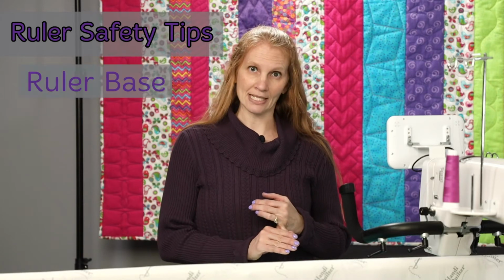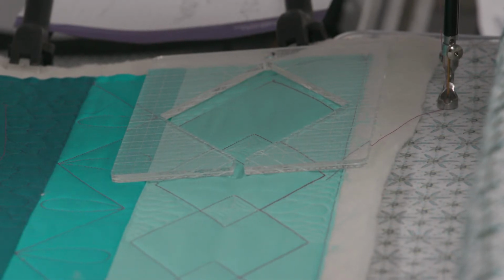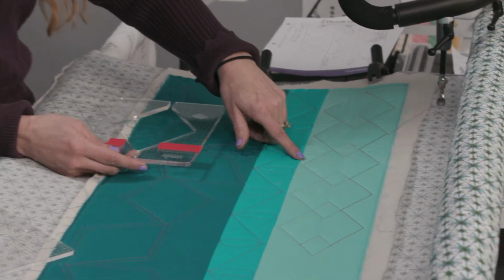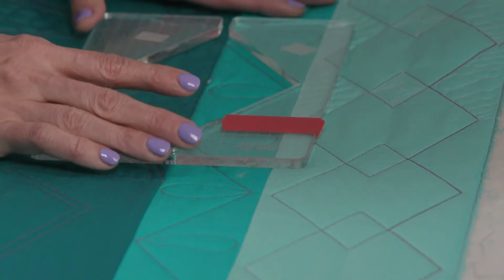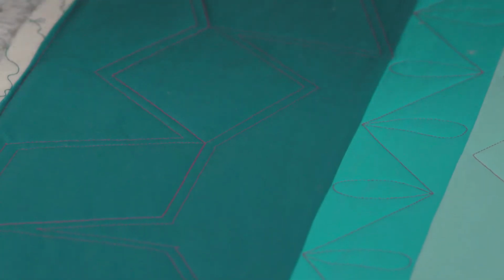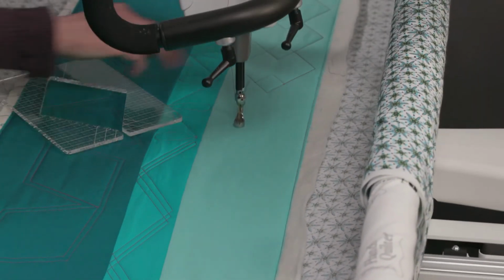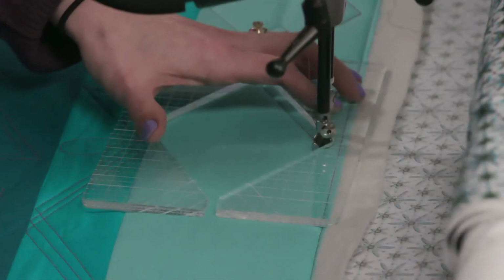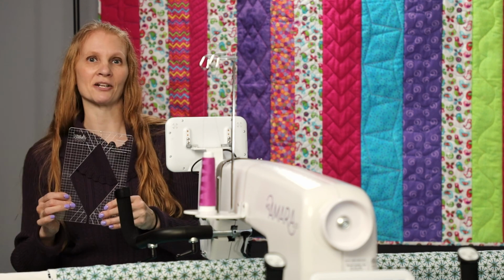Diamond Template - Ruler of the Month Club 8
Looking for some creative ways to quilt borders and edging? Try the Diamond Template for versatile borders and motifs on your longarm quilting machine. The Diamond Template is part of the "Boundless Borders" themed ruler series, Handi Quilter's Ruler of the Month Club #8.